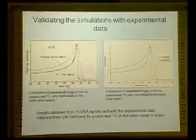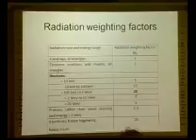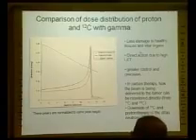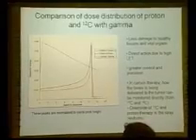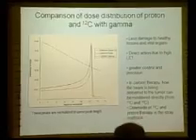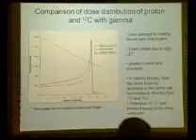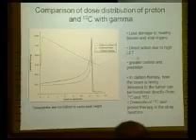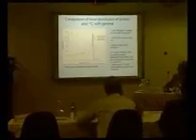D K Hewadikaram - Part 2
In-body stray neutrons produced in carbon and proton radiation therapy

D.K. Hewadikaram, M.Horoi